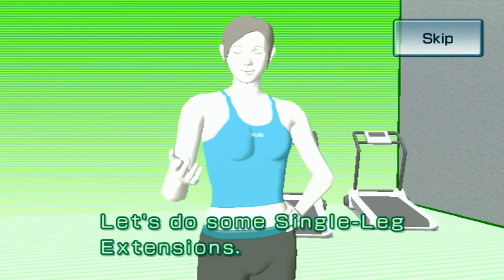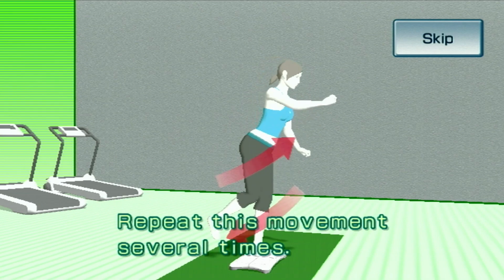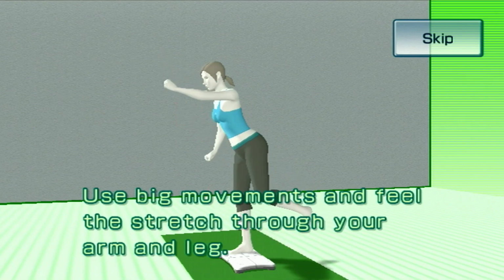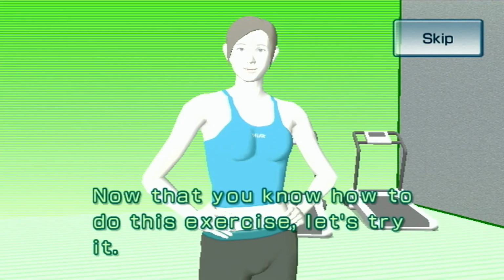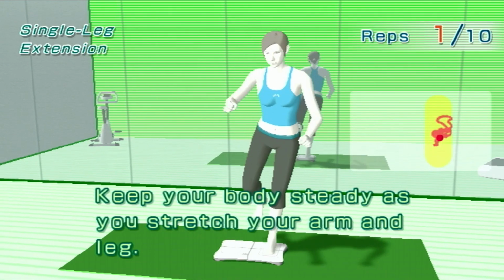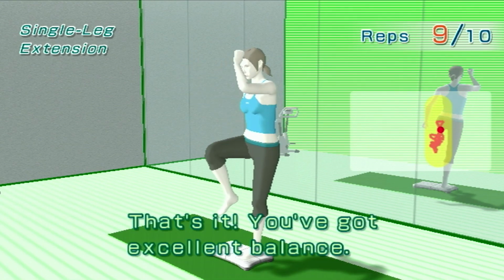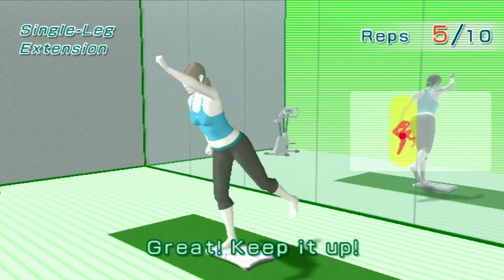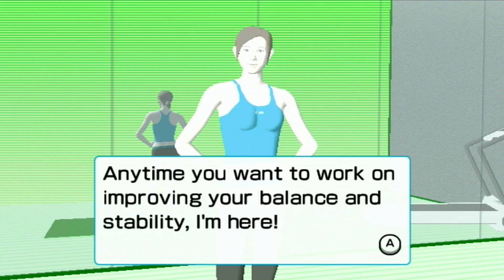Single Leg Extensions - Wii Fit Strength Training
Today the Wii Fit Trainer is here to teach us Single Leg Extensions!

The daily journey to lose weight and be healthy through fitness video games. Hypertension could get to me anytime the doctor said so I really have to adhere to this plan until I can burn off at least 50 lbs. I'm documenting it to both help keep myself accountable and maybe motivate others in my same position to do the same.